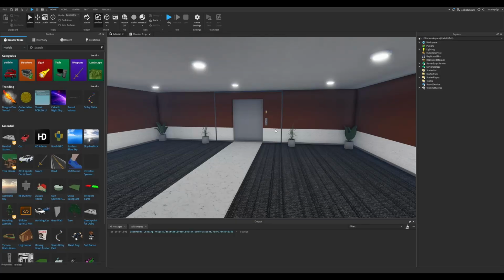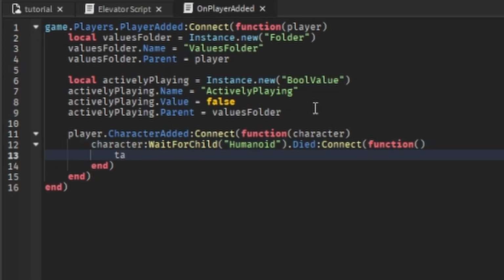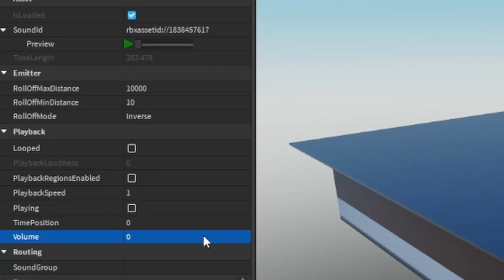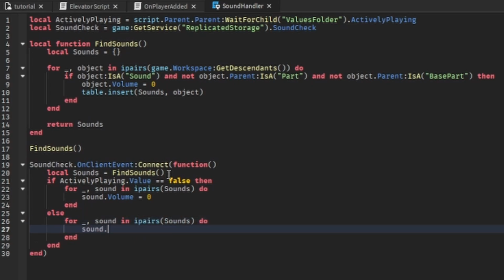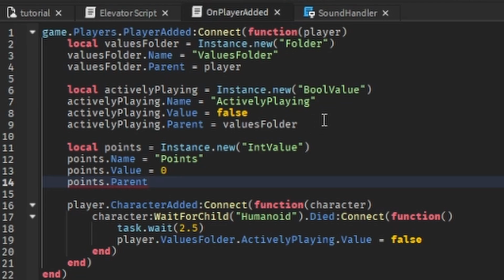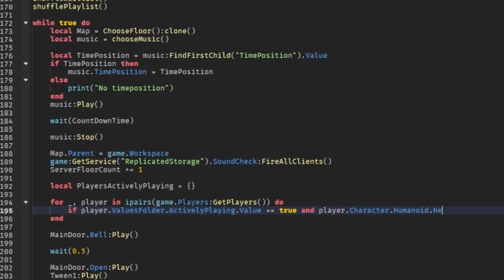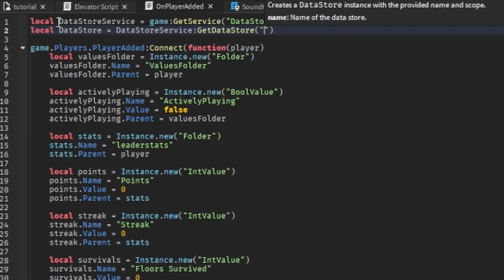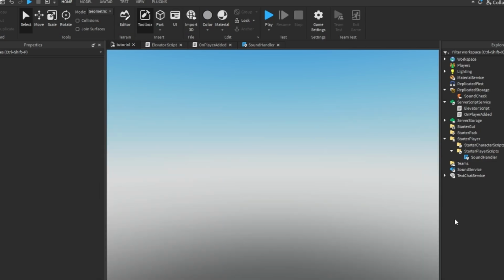How To Make An Elevator Game In Roblox Studio (Part 3)